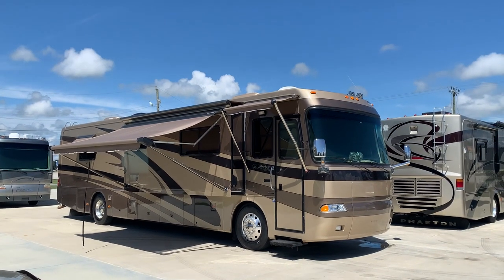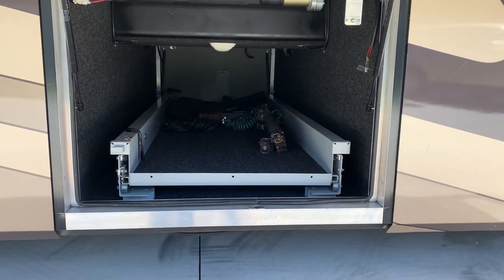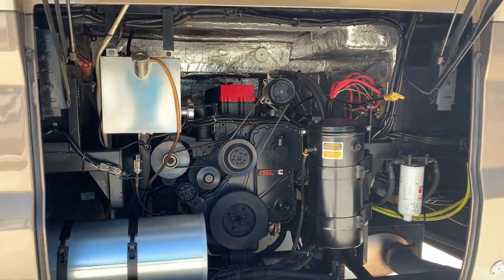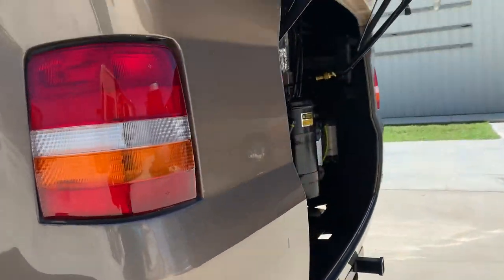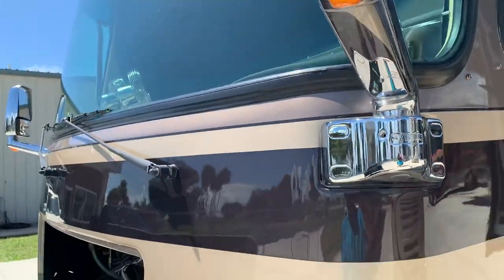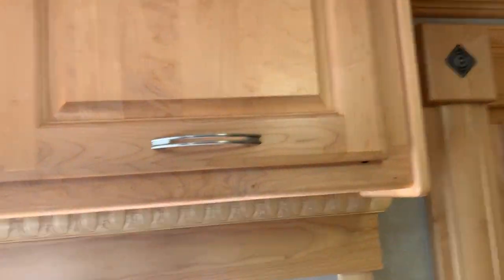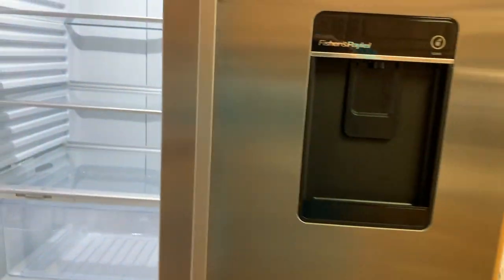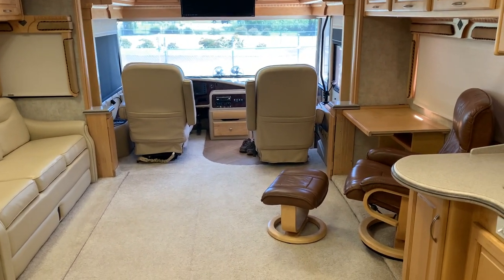***SOLD*** 2004 MONACO WINDSOR 40PST ***ONLY 60,000 MILES*** SOLD